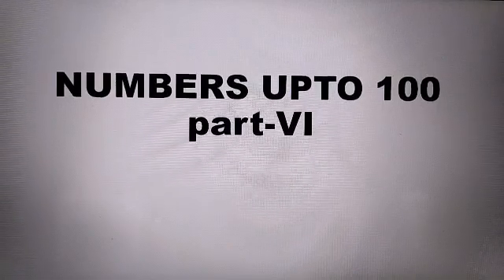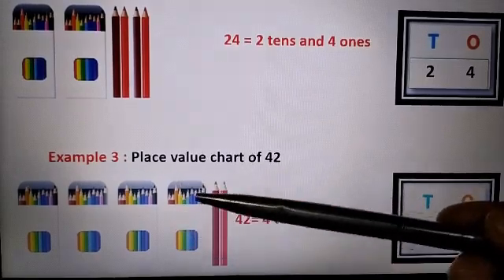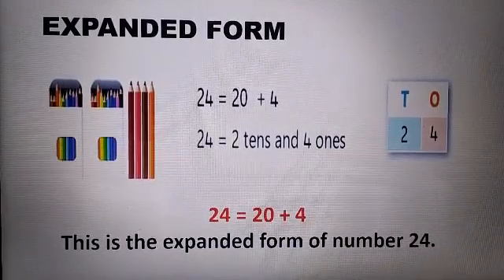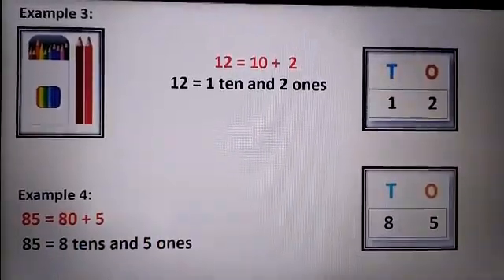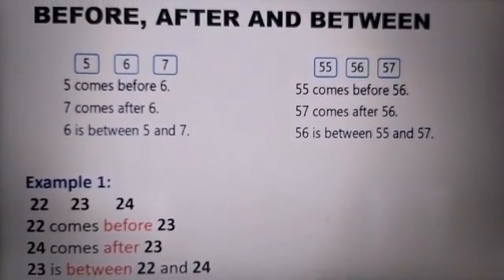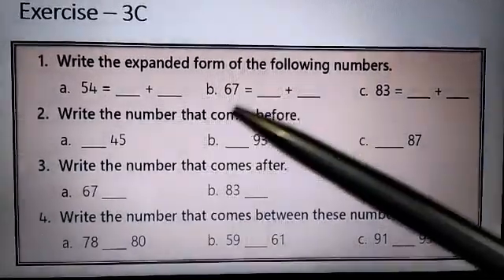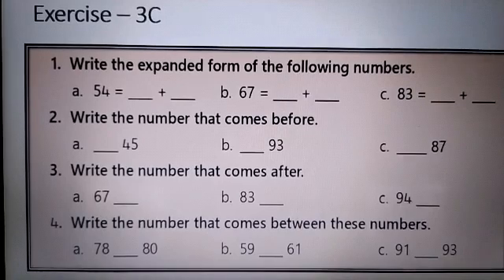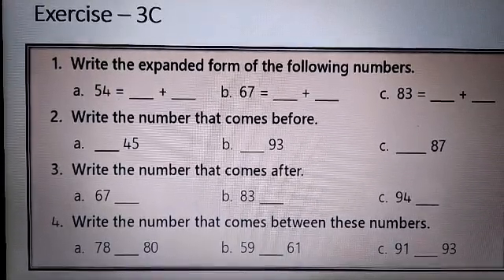GRADE 1 MATH Ch No 3 Part6